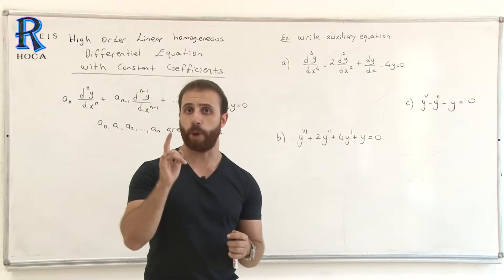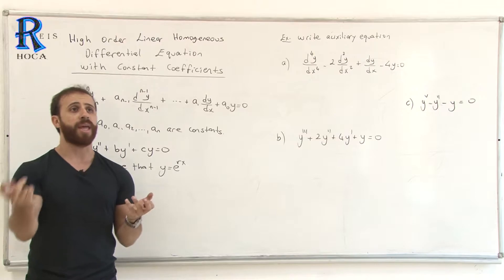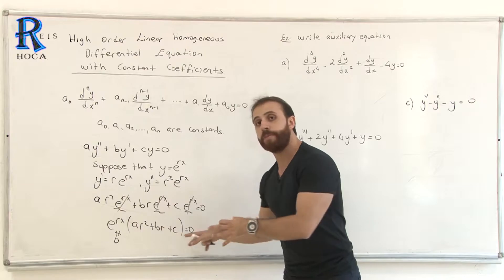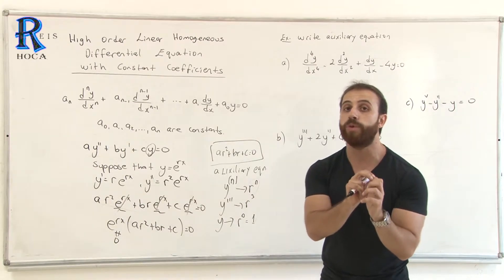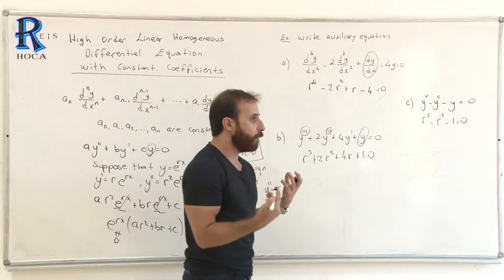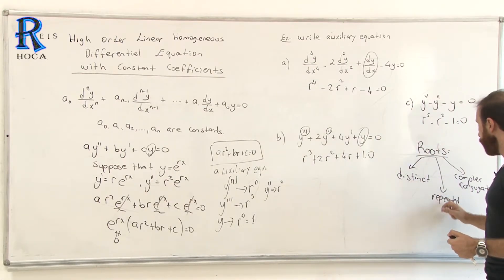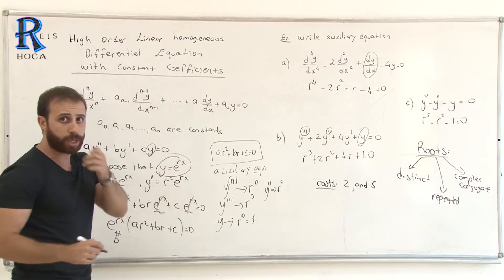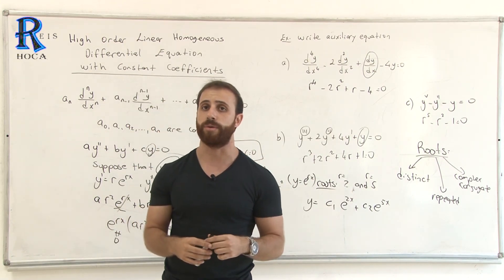Differential Equation - Higher Order Linear Homogeneous D.E. Concept of the Auxiliary Equation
This video is based on how to construct the Auxiliary Equation for Higher Order Linear Homogeneous Differential Equation with Constant Coefficients.

Your support always is appreciated. Thanks!